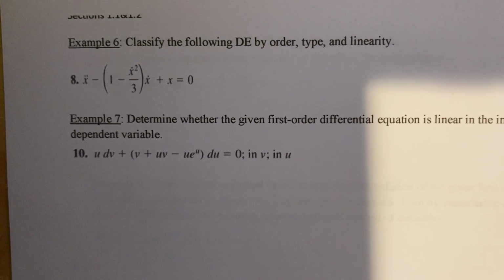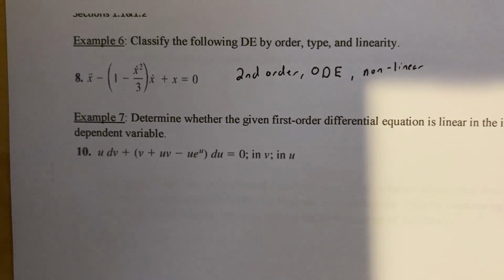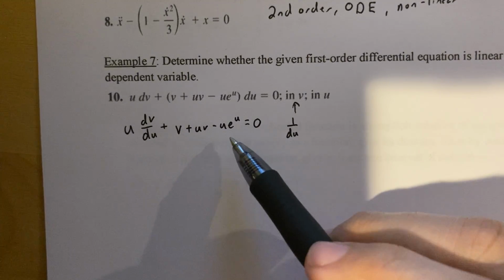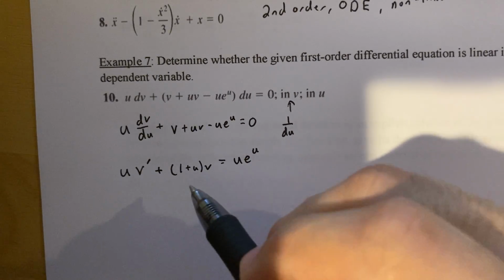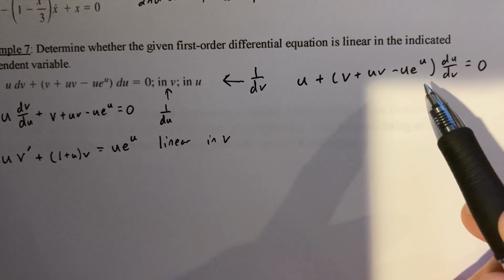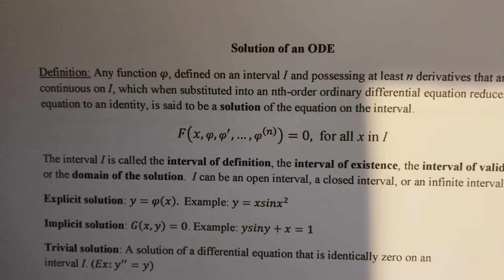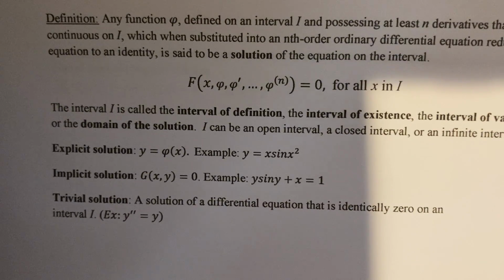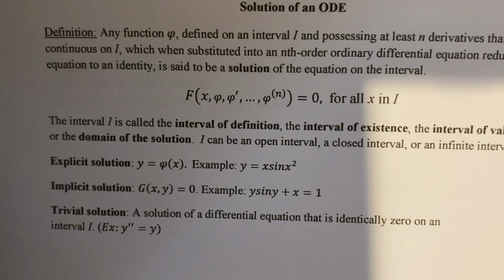1.1 Page 3